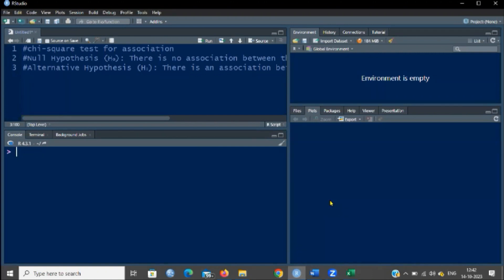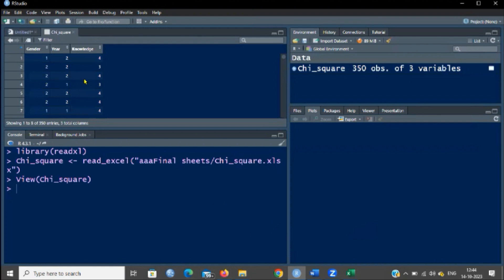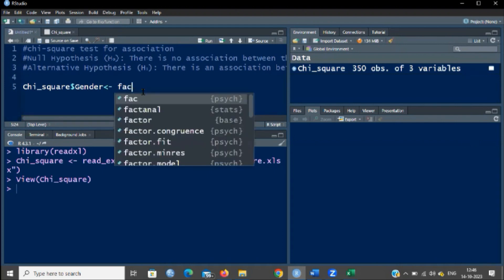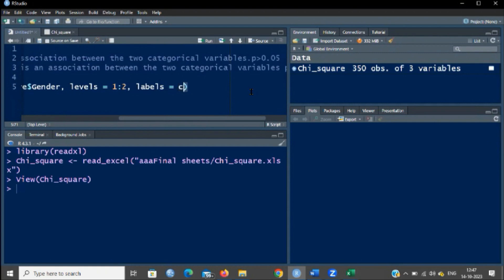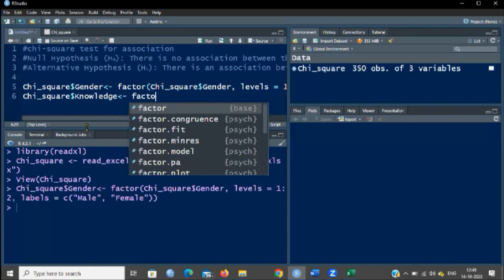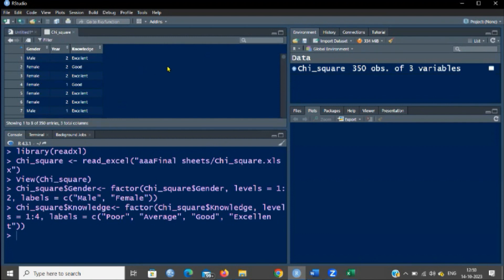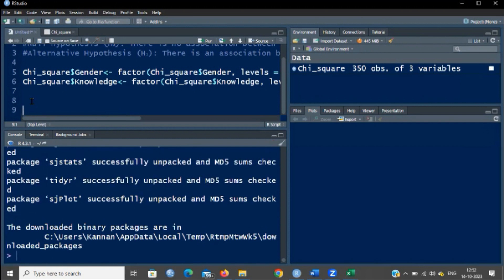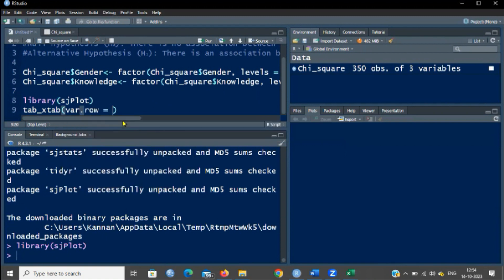RStudio - Chi square test for association - Learn to perform Chi-square test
The tab_xtab() function in the sjPlot package in R is used for creating frequency tables and cross-tabulations. It's particularly useful for generating summary statistics and statistical tests for categorical variables.

Introduction to tab_xtab() Function:

The tab_xtab() function is a part of the sjPlot package, which is designed for creating visually appealing and customizable tables and plots for statistical models. The function is used for generating frequency tables and cross-tabulations, often for exploratory data analysis or when comparing the distribution of categorical variables.

Key Points:

    tab_xtab() is particularly useful for generating publication-ready summary tables for categorical variables.
    It provides various options to customize the appearance and content of the generated tables.
    The function can include chi-square tests to assess the association between the variables, providing valuable insights into relationships in categorical data.